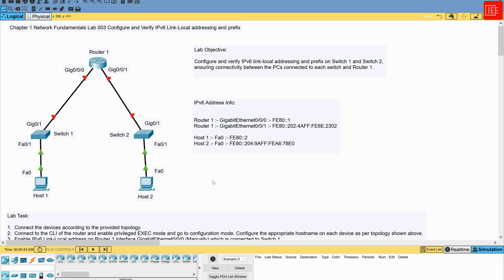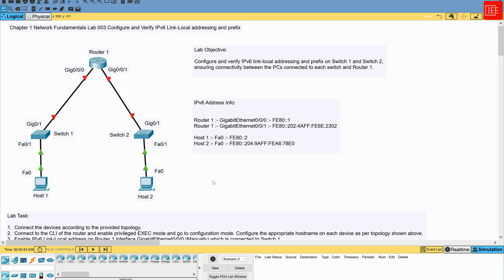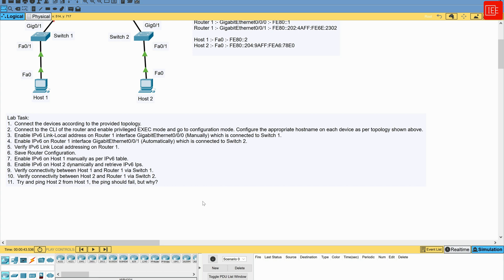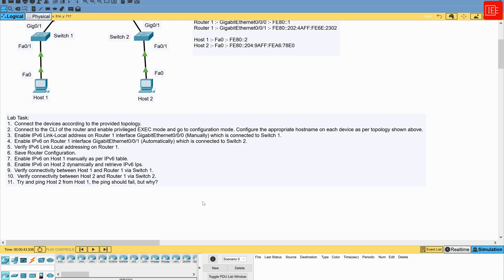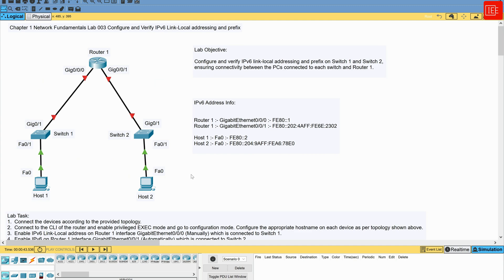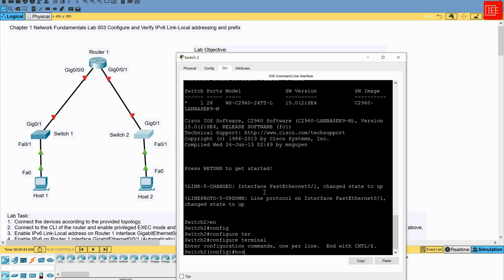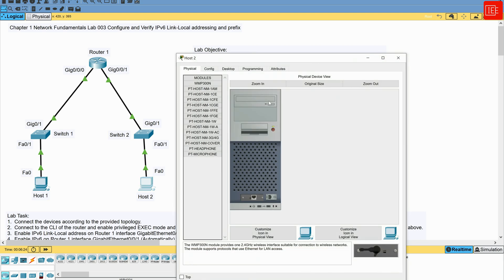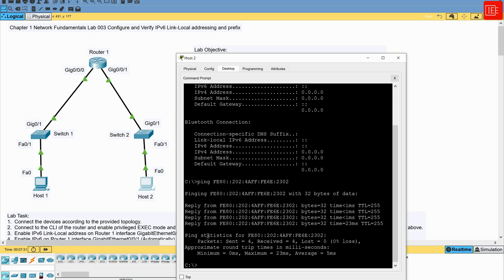CCNA 200 301 Chapter 1 Network Fundamentals Lab 003 Configure and Verify IPv6 Link Local addresses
Welcome to our CCNA 200-301 Chapter 1 Network Fundamentals Lab 003! In this lab, we'll dive into the world of IPv6 addressing by configuring and verifying IPv6 link-local addressing and prefix.

Join us as we explore the essential concepts of IPv6 and learn how to ensure seamless connectivity between devices in our network.

Don't miss out on this practical hands-on experience that will help you master the fundamentals of IPv6 addressing.

Looking for the full CCNA 200-301 course with all lab files and documents?
This video is part of my free CCNA content on YouTube.
If you’d like all labs, documents, and downloadable resources in one structured course, you can find the full version here on Udemy:

Lab Objective:
Configure and verify IPv6 link-local addressing and prefix on Router 1
to ensure connectivity between the PCs connected to each switch and
Router 1. Explore both static and dynamic IPv6 link-local address
configuration options for this topology.

Equipment Required:
• 2 Switches
• 2 PCs
• 1 Router
• Console cables for Switches and Router
• Ethernet cables for connections between devices
• Computer with Terminal emulation software e.g. PuTTY

IPv6 Address Table:
Router 1 - GigabitEthernet0/0/0 - FE80::1
Router 1 - GigabitEthernet0/0/1 - FE80::202:4AFF:FE6E:2302
Host 1 - Fa0 - FE80::2
Host 2 - Fa0 - FE80::204:9AFF:FEA6:78E0

Lab Task:
1. Connect the devices according to the provided topology.
2. Connect to the CLI of the router and enable privileged EXEC mode and go
to configuration mode. Configure the appropriate hostname on each device
as per topology shown above.
3. Enable IPv6 Link-Local address on Router 1 interface GigabitEthernet0/0/0
(Manually) which is connected to Switch 1.
4. Enable IPv6 on Router 1 interface GigabitEthernet0/0/1 (Automatically)
which is connected to Switch 2.
5. Verify IPv6 Link Local addressing on Router 1.
6. Save Router Configuration.
7. Enable IPv6 on Host 1 manually as per IPv6 table.
8. Enable IPv6 on Host 2 dynamically and retrieve IPv6 Ips.
9. Verify connectivity between Host 1 and Router 1 via Switch 1.
10. Verify connectivity between Host 2 and Router 1 via Switch 2.
11. Try and ping Host 2 from Host 1, the ping should fail, but why?

Timestamps:
00:05 – Introduction
00:25 - Topology and objectives walkthrough
02:47 - Lab task walkthrough
06:10 - Configuration steps walkthrough
14:50 - Conclusion

Conclusion:
In this lab, we configured and verified IPv6 link-local addressing and prefix on Router 1 Host 1 and Host 2. By ensuring proper addressing and connectivity, we have established communication between the PCs and the router through their respective switches within the LAN segment.